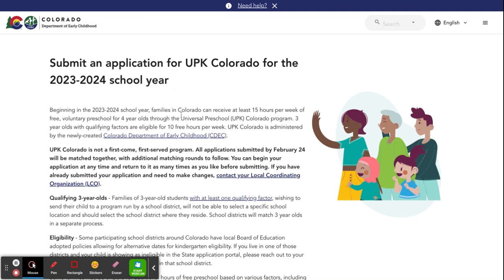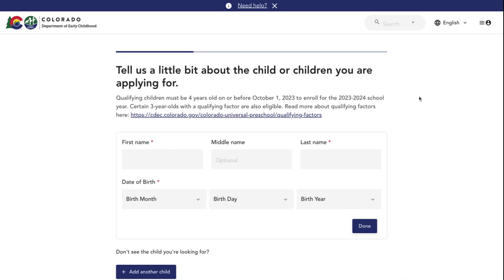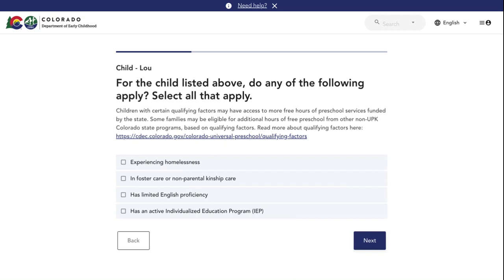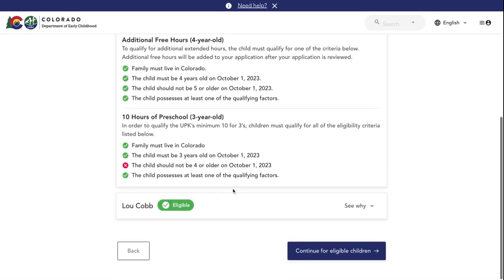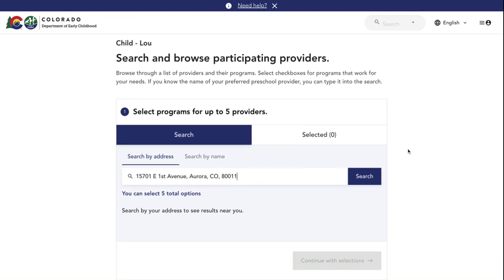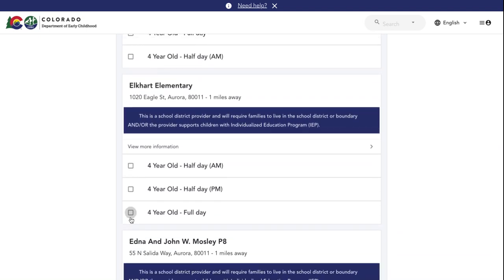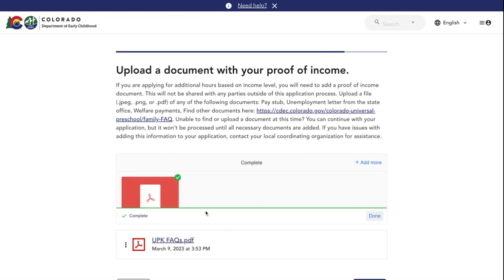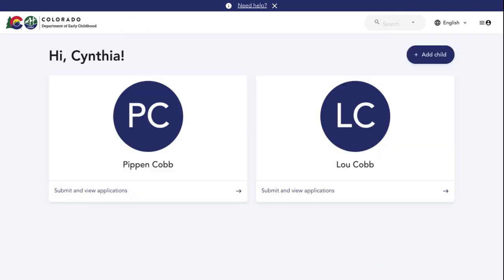Universal Preschool (UPK) Application Instructions for APS Families